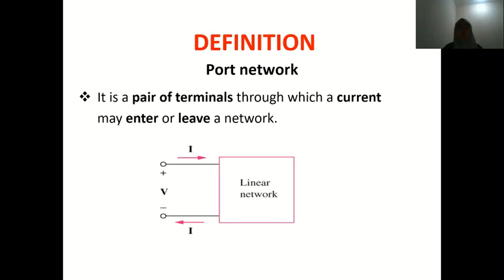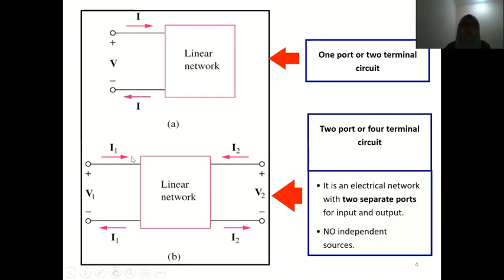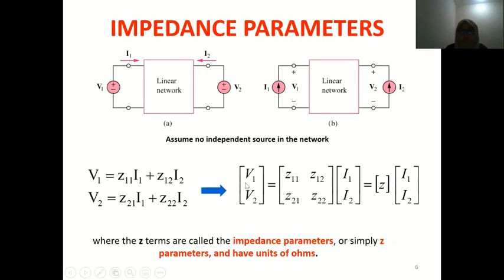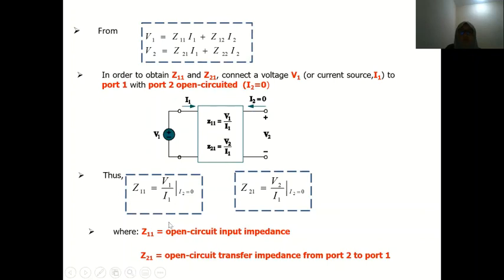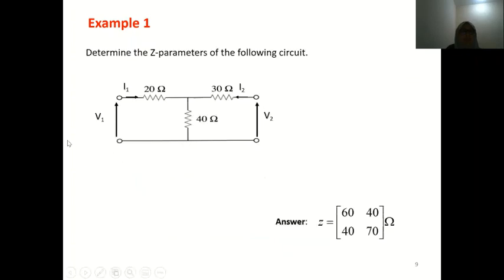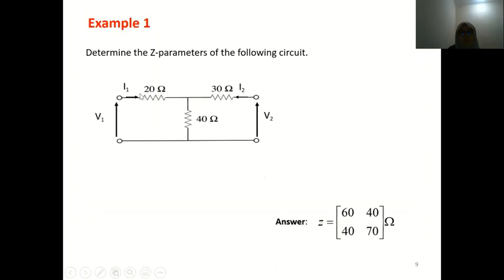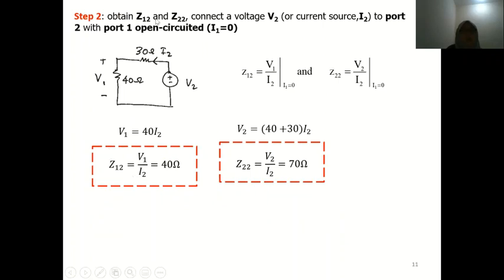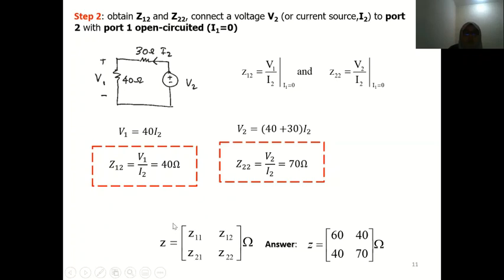BEKU2333 Chap5 PartAi